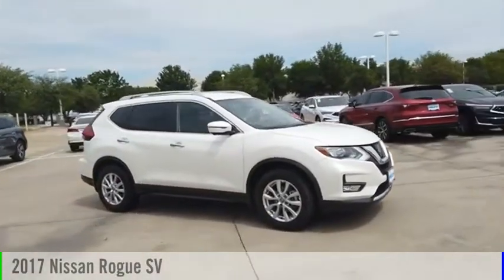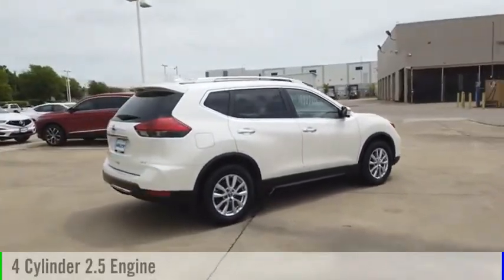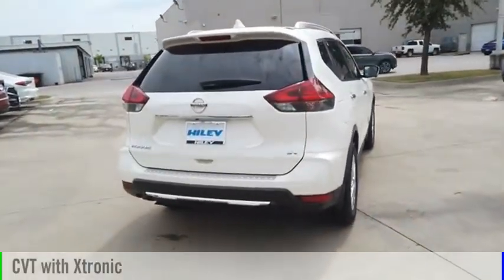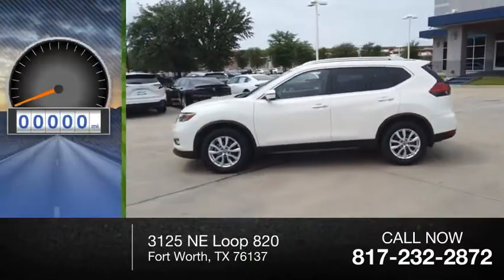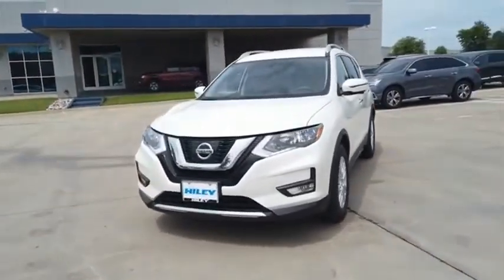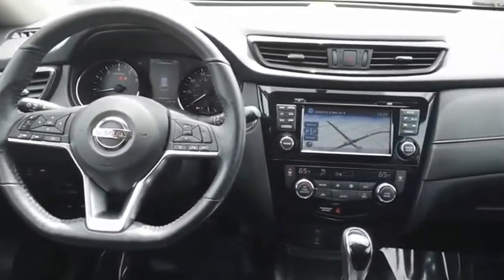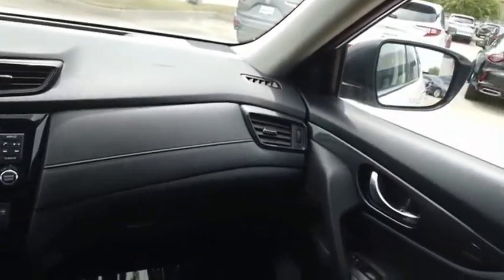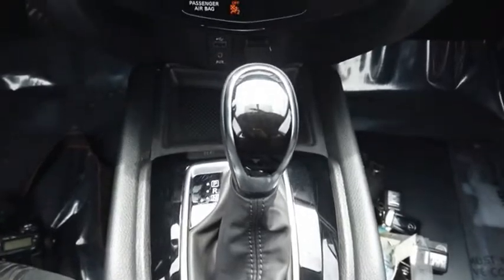2017 Nissan Rogue A4019A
2017 Nissan Rogue SV

Pearl White 2017 Nissan Rogue SV ** NAVIGATION **, Around View Monitor, Blind spot sensor: Blind Spot Warning (BSW) warning, Heated front seats, Motion Activated Liftgate, Navigation System, Radio: AM/FM/CD/AUX NissanConnect w/Navigation, SV Premium Package. Completely serviced and safety inspected, buy with confidence. Hiley Acura, providing our customers with the best vehicles at the best prices is our number one goal. ABS brakes, Auto-dimming Rear-View mirror, Automatic temperature control, Dual front impact airbags, Front Center Armrest, Passenger door bin, Power door mirrors, Power steering, Power windows, Premium Audio System, Rear window defroster, Tilt steering wheel. We save you an average of over $900 vs. Our largest competitors every day! Come visit us at 3125 NE Loop 820 Fort Worth, TX 76137 or shop at your own pace with hileyacura.com. Hiley Acura - with the highest quality local trades you can find, thoroughly inspected by our certified technicians and priced below Kelley Blue Book. Our customer comes first philosophy has made Hiley Acura one of the top dealerships in the nation. Priced below KBB Fair Purchase Price!